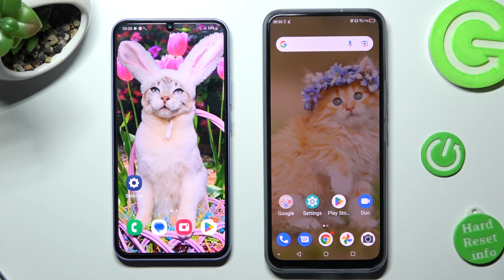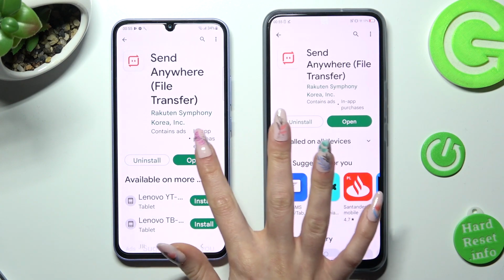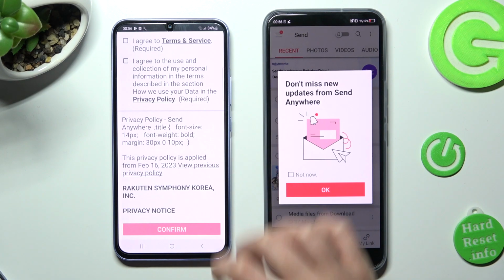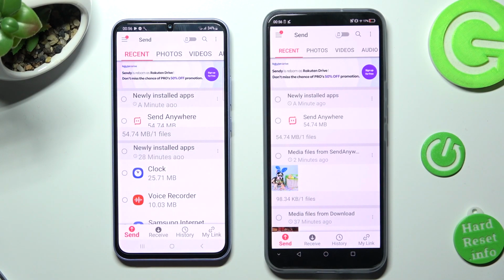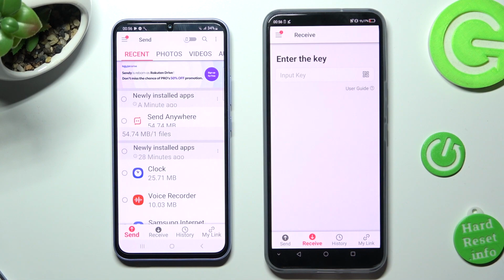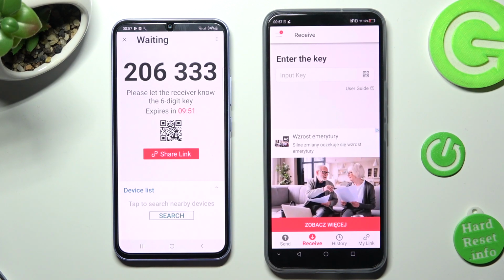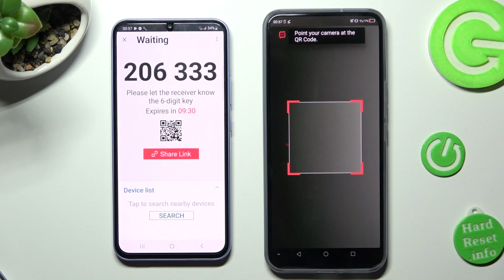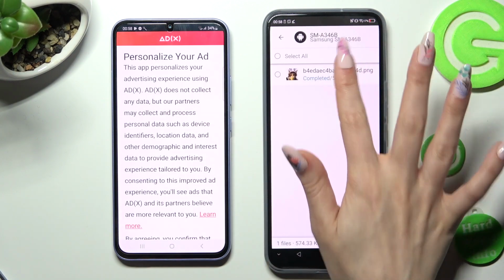How to Transfer Files from SAMSUNG Device to ZTE AXON 20 5G - Use Send Anywhere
Find out more info about ZTE Axon 20:
Hi! Today we are going to show you how to move files from a SAMSUNG phone to ZTE Axon 20 5G. Now, we would like to show you how to install Send Anywhere app on both phones and then how to start transferring process.

How to transfer files from SAMSUNG Device to ZTE Axon 20 5G? How to move files from SAMSUNG Device to ZTE Axon 20 5G? How to use Send Anywhere on ZTE Axon 20?